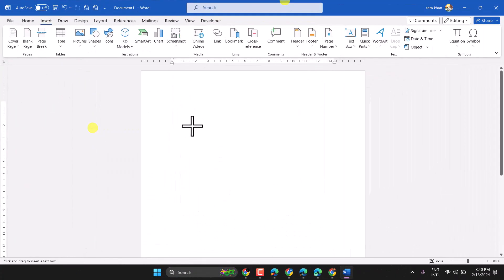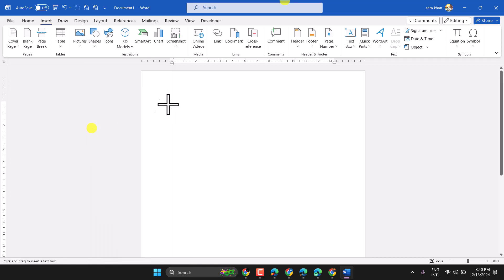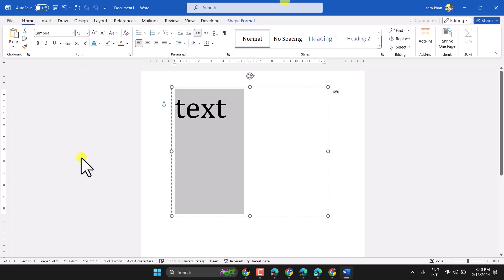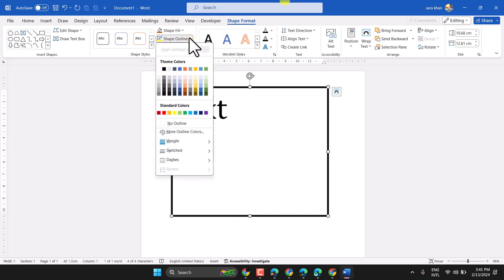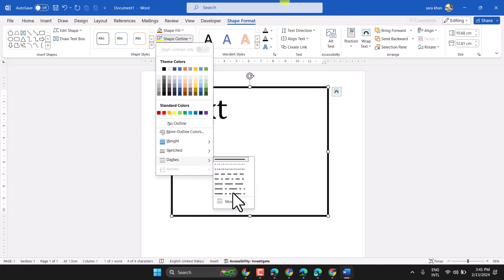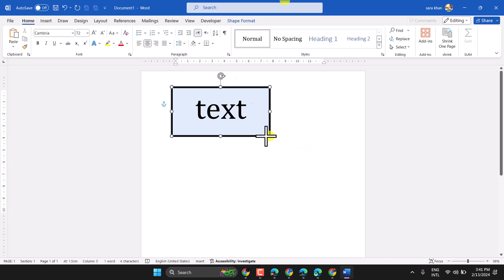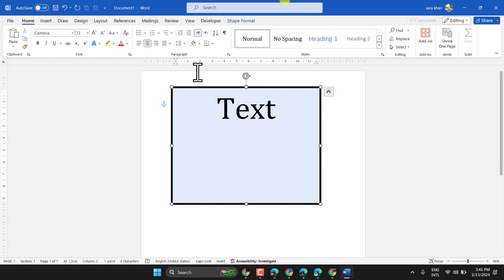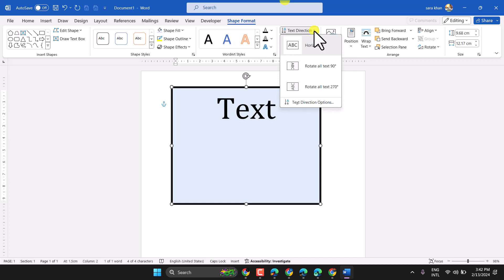How to Draw a Text box in Word